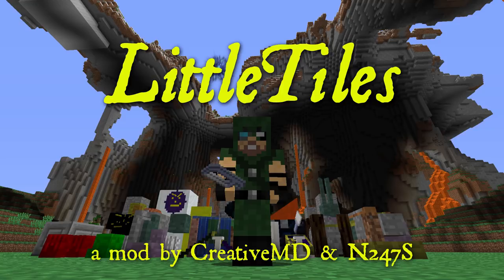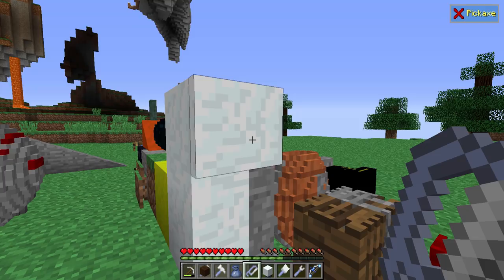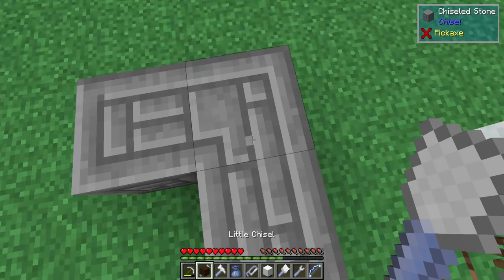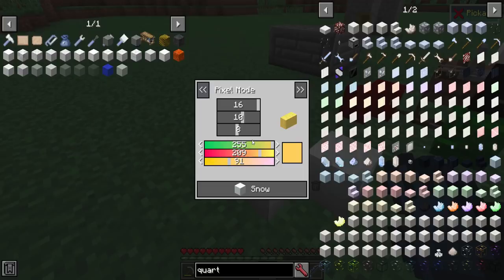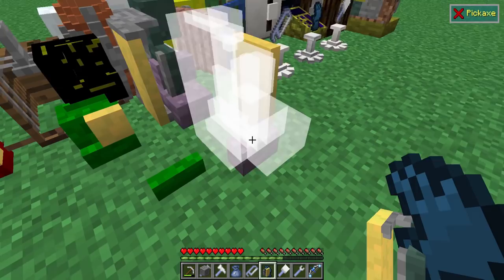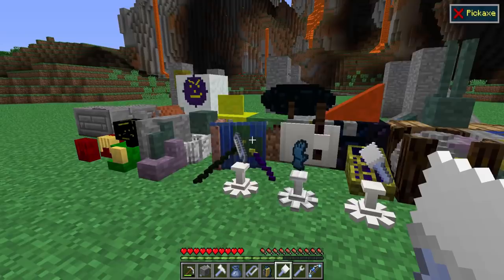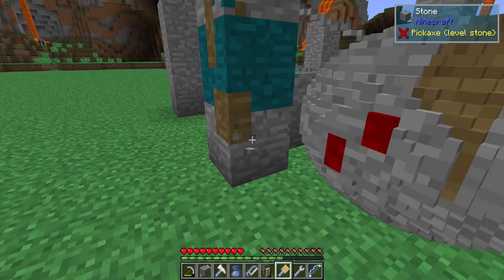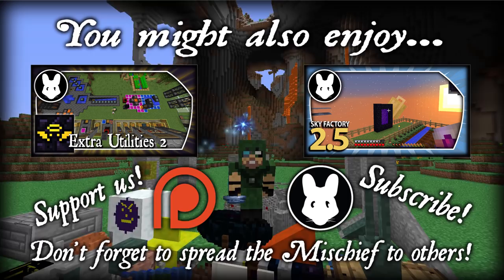LittleTiles: Saw, Glove, & Paint Brush! Pt 2 Bit-by-Bit by Mischief of Mice!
LittleTiles is a mod that allows you to edit blocks at sub-pixel levels, create new storage option, customize doors, recolor blocks, and so so much more. It's like Chisels & Bits mixed with World Edit with God mode turned on. It's the single most comprehensive building mod out there!

Mod Owner/Author: CreativeMD & contributor N247S